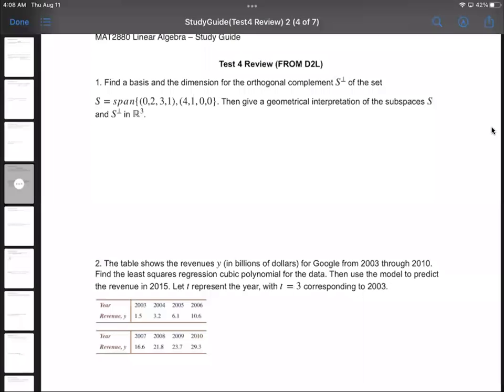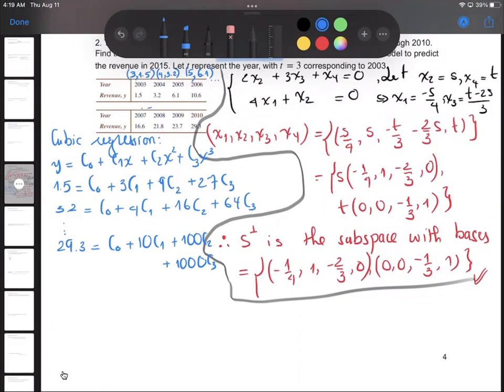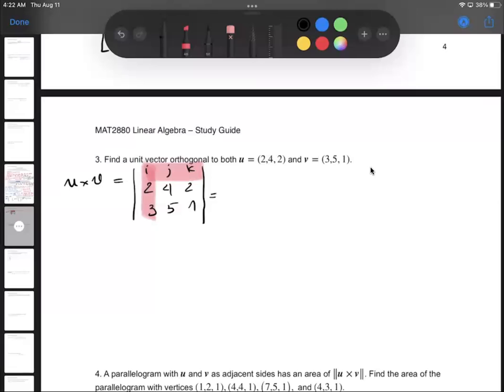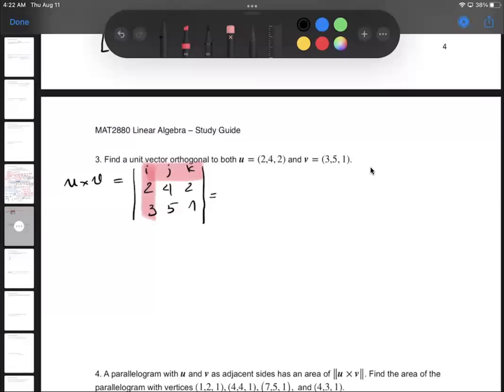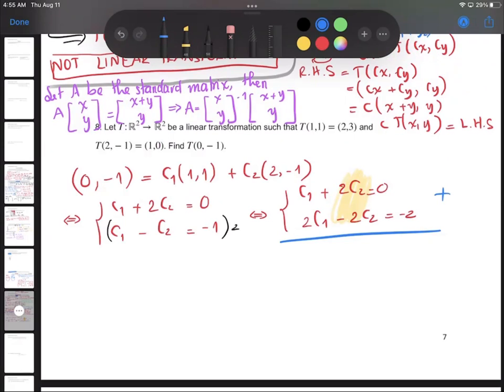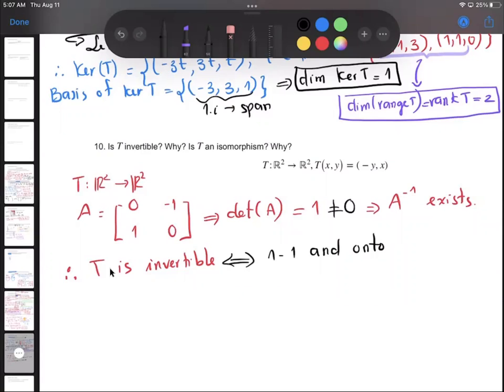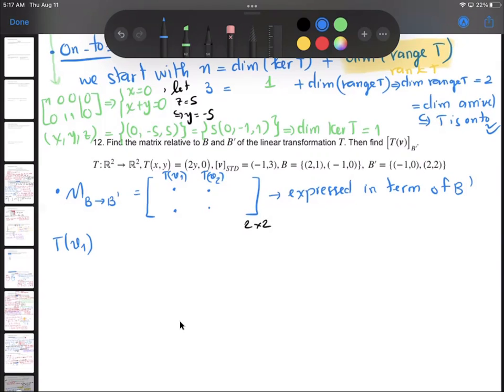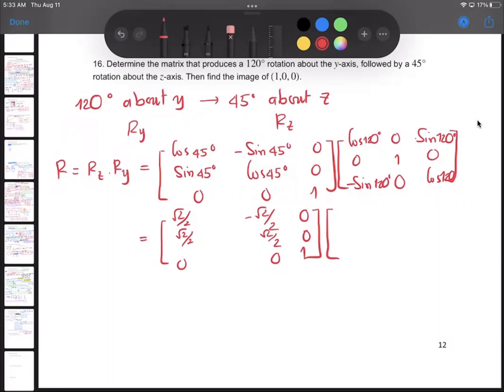Linear Algebra Test 4 review (SU2022)